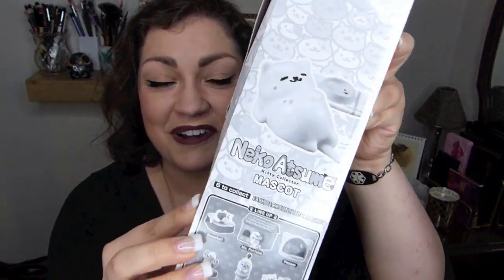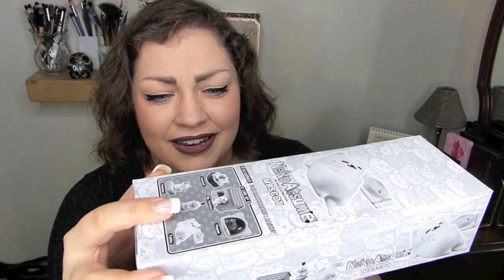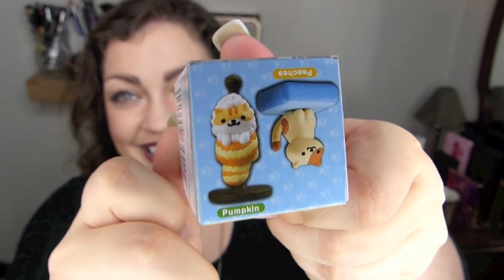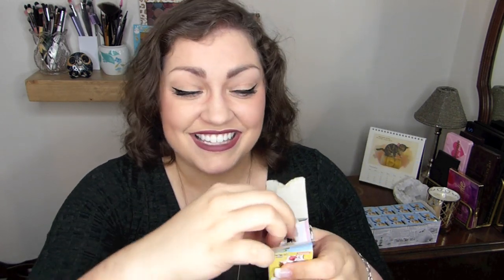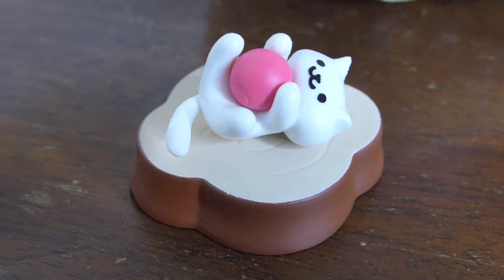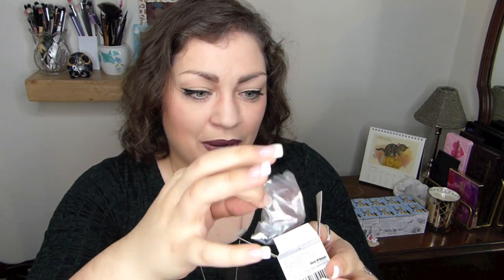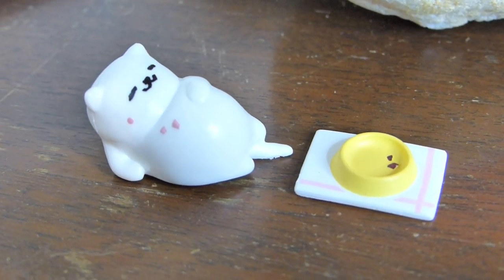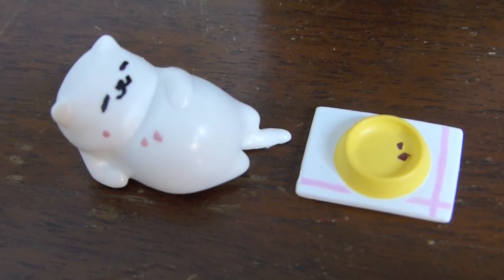NekoAtsume Kitty Collector Mascot | MYSTERY UNBOXING!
Combine my love for cats, mystery boxes, and anything cute... and you have these little figures! I love the NekoAtsume app and was delighted to find that you can collect the kitties IRL; which little characters did I find inside? Did I get the ones I wanted? ( ॣ•͈૦•͈ ॣ)

★On my face:
◇ benefit Boi-ing Airbrush Concealer "1 Light"
◇ Revlon Colorstay Makeup For Combination/Oily Skin "Buff"
◇ Laura Gellar Baked Gelato Swirl Illuminator "Peach Glow"
◇ Too Faced Love Flush Long-Lasting 16-Hour Blush "How Deep Is Your Love?"
◇ Juvia's Place Nubian Eyeshadow Palette
◇ VINK Eyeliner Ink
◇ NYX Epic Ink Liner "Black"
◇ Makeup Geek Full Spectrum Eye Liner Pencil "Espresso"
◇ L'Oréal Infallible Pro-Matte Liquid Lipstick "Cowboy"

★On my bod:
◇ Dress: Torrid
◇ Necklace: Stitch Fix
◇ Ring: Gift
◇ Nails: LCN Gel Nails (French Tips)

★Rules:
◇ Must be 18+ years of age to enter OR have your parent's permission to give me your address (so I can ship the package to you)
◇ Starts 8/13/18 and ends 8/20/18 at 12AM Central time
◇ I'll be contacting the winners through email BUT if I don't get a response within 48 hours then that will forfeit their entry and I will be picking an alternate... so make sure you enter with an email that you check often!